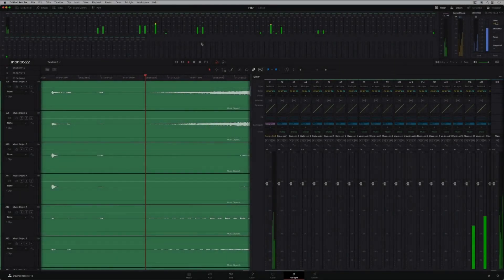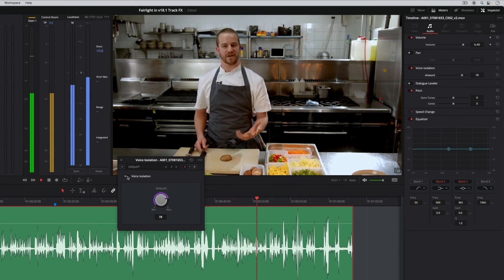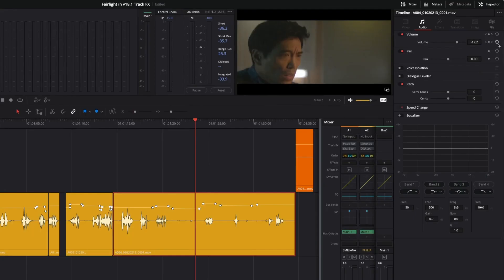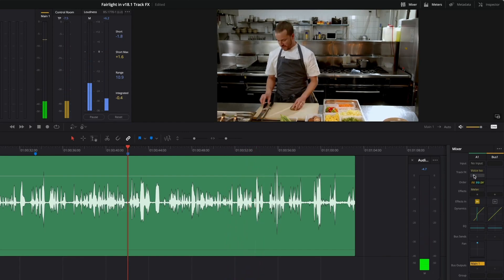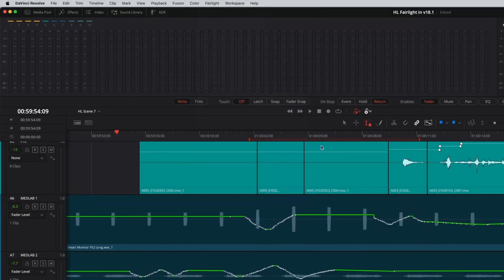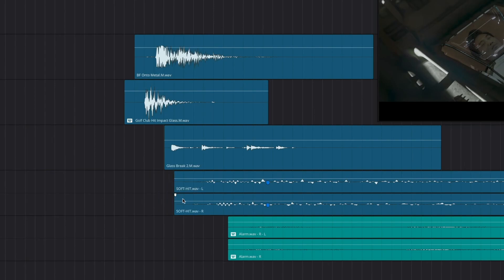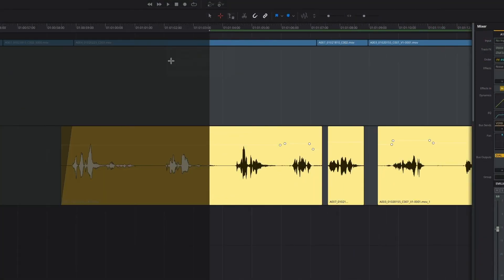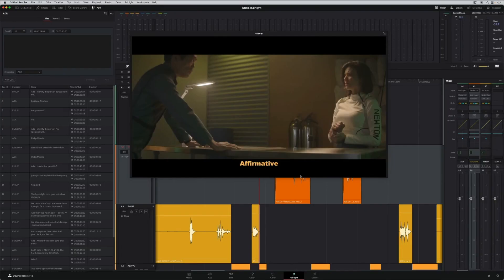Huge Fairlight improvements in DaVinci Resolve 18.1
Watch this video to learn about new features in Fairlight in DaVinci Resolve 18.1 DaVinci Neural Engine AI enabled voice isolation, vector keyframing for automation curves and more!

For audio, DaVinci Resolve Studio 18.1 adds new AI based voice isolation track FX so customers can remove loud, undesirable sounds from voice recordings. By adding DaVinci Neural Engine enabled voice isolation to the cut, edit and Fairlight pages using a new DaVinci Neural Engine AI based core effects process, customers can isolate dialog from background sounds in a recording, eliminating everything else from moderate noise to aircraft and explosions leaving only the voice. Voice isolation is perfect for interviews and dialogue recordings from noisy locations.

The built in dialogue leveler track FX in the inspector processes and smoothes dialogue recordings without the need for tedious level adjustments on clip gain or automation curves. Controls include real time scrolling waveform display, focus presets and three process options which allow customers to easily achieve natural sounding results. With the new vector keyframing of Fairlight audio automation curves, customers now have the ability to graphically enter, edit, trim and nudge keyframes with standard tools. Plus, there’s a new automation editing view which allows for faster and simpler management of curves and keyframes. DaVinci Resolve 18.1 also adds Fairlight grid support so customers can position clips on a grid based on timecode or musical tempo.

DaVinci Resolve 18.1 Key Features
Vertical resolution options in project settings for social media.
Select custom thumbnails and channels for YouTube uploads.
Support for individual timeline locks enhancing multi-user collaboration.
New DaVinci Neural Engine enabled voice isolation in Studio.
New Dialogue Leveler for natural smooth audio.
Vector keyframing for Fairlight automation curve editing.
Fairlight grid support for editing to timecode or musical tempo.
Reorganized and streamlined view menu.
Support for Resolve FX Dust Buster in the edit timeline.
Improvements to ATEM Mini ISO project import to keep audio attached to video clips.
Improved speed editor functionality in the edit page.
Subtitle caption properties can now be overridden individually.
Support for subtitle track presets and per-track formatting rules.
Support for Magic Mask in the Fusion page.
Support for Dolby Vision cinema trims.
Support for fractional display scaling for Windows and Linux